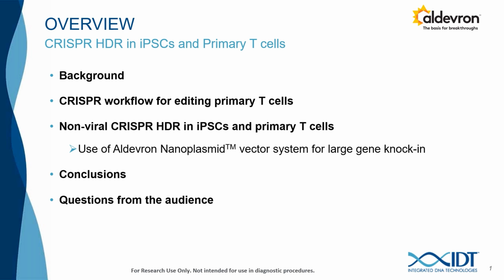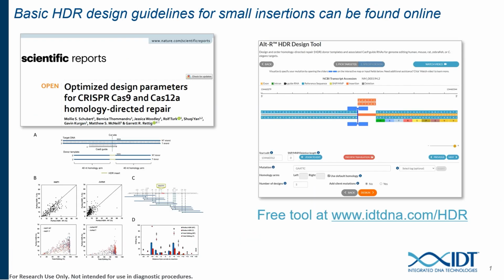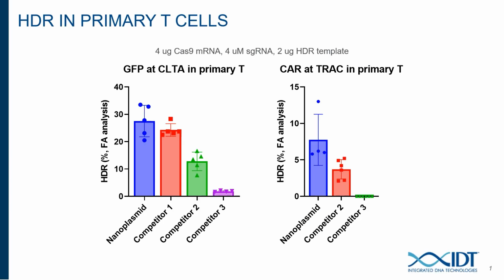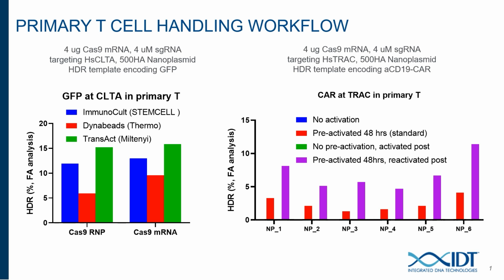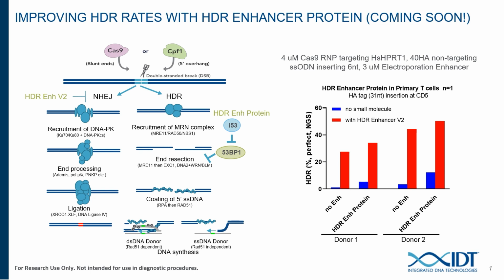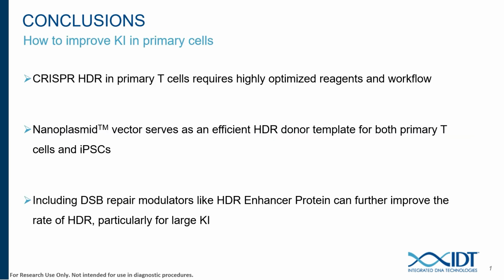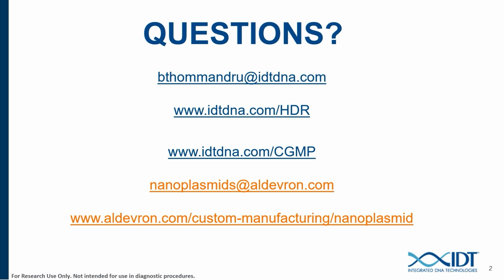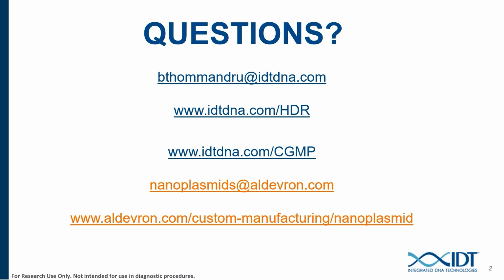How to optimize non-viral CRISPR HDR for high-efficiency large knock-in in primary T cells and iPSCs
Achieving large knock-ins, such as chimeric antigen receptor (CAR) insertions in primary T lymphocytes, remains a key challenge in genome editing. In this video, we present our findings from extensive bench research focused on optimizing CRISPR homology-directed repair (HDR) techniques in CAR knock-ins in primary T cells. We cover crucial factors including double strand break repair mechanisms, CRISPR reagent selection, and optimized cell handling workflows. Additionally, we highlight the use of Aldevron Nanoplasmids™ as highly efficient HDR donor templates, successfully demonstrated in both primary T cells and induced pluripotent stem cells (iPSCs).